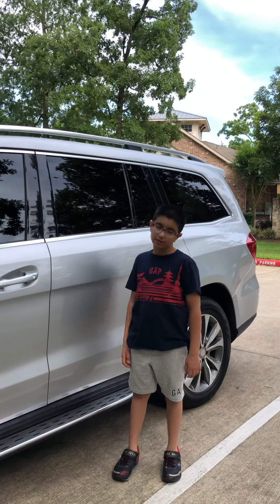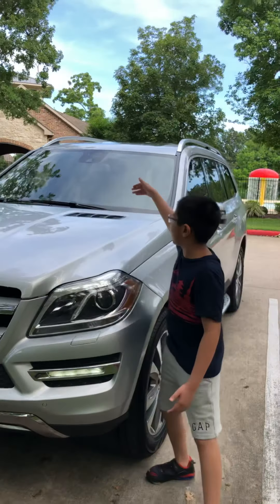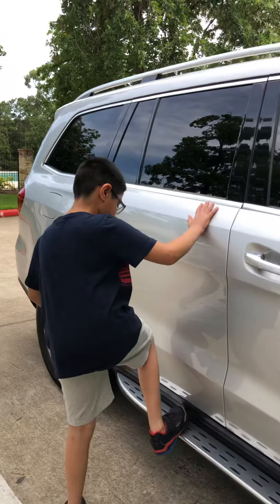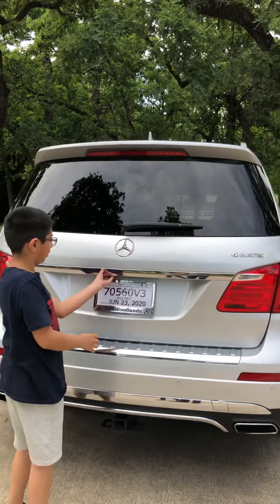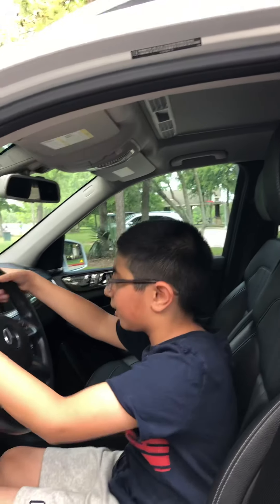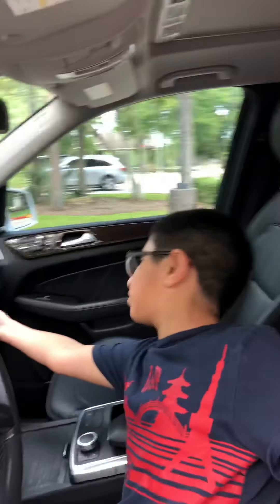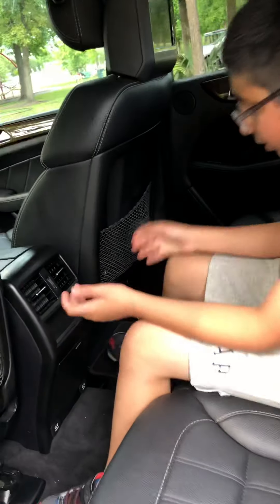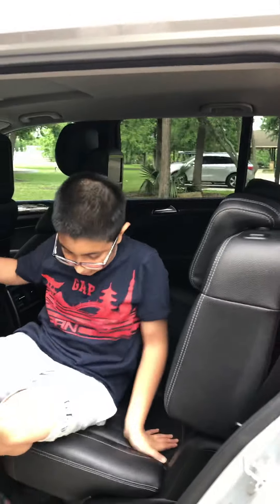Benz GL 450 reviewers by choudhary Rohaan sohail. USA.4k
Showing up new Mercedes Benz